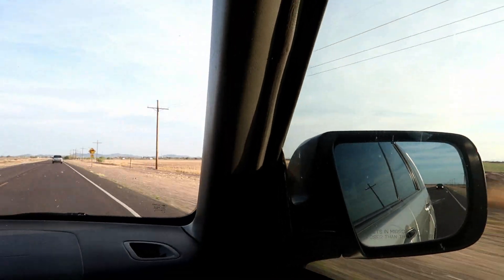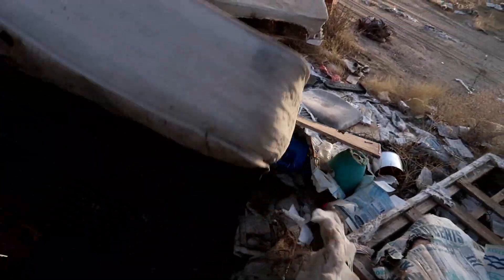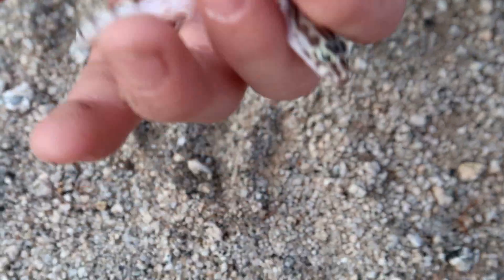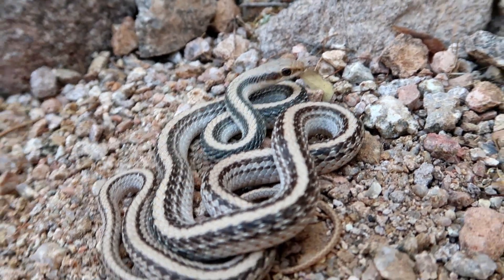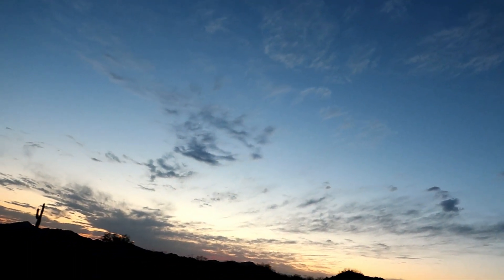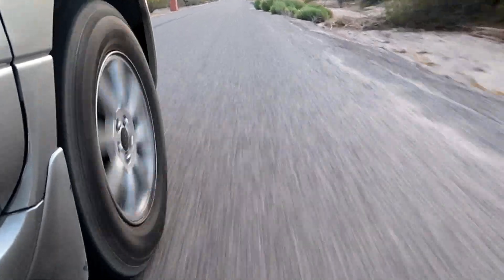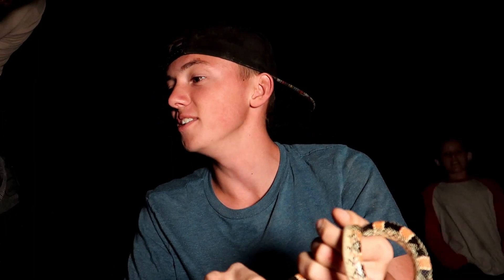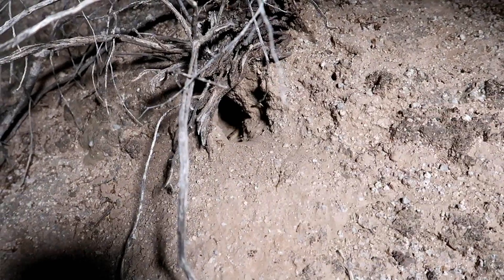Pinocchio The Long-Nose Snake! and MORE!!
- Join Berk and Jeff while they set out on a hot Arizona night, too see what they can come across in the Sonoran Desert!! You don't want to miss this!!